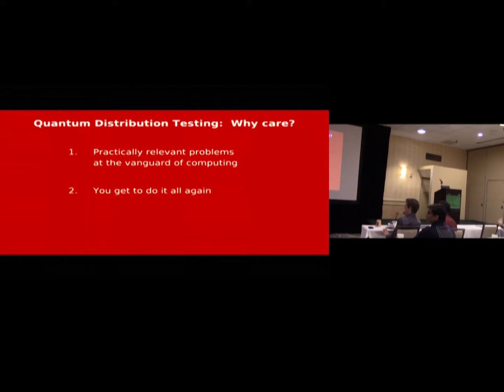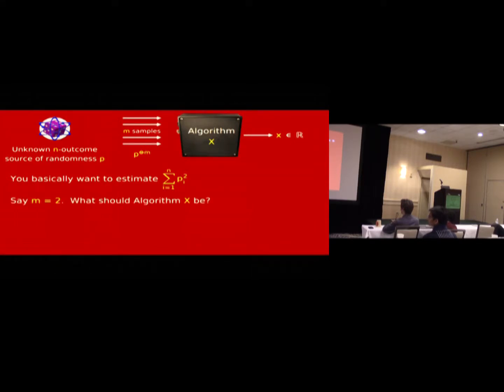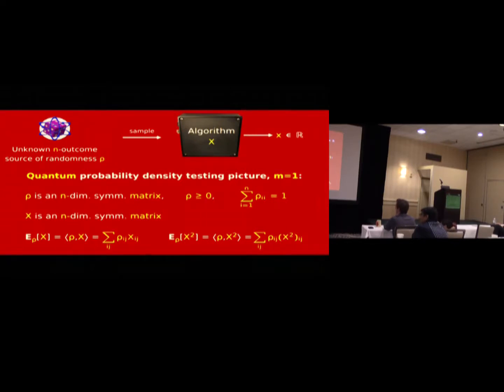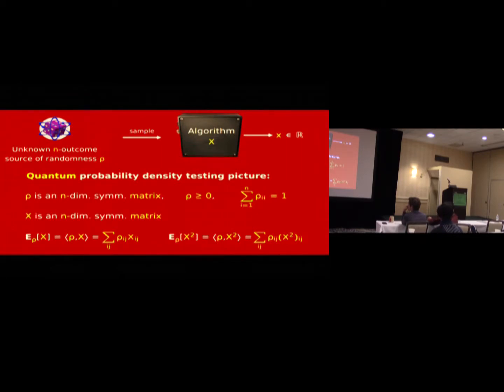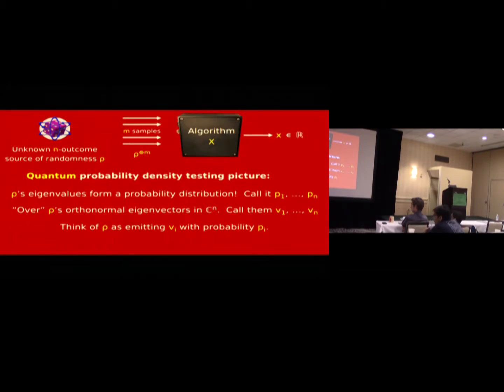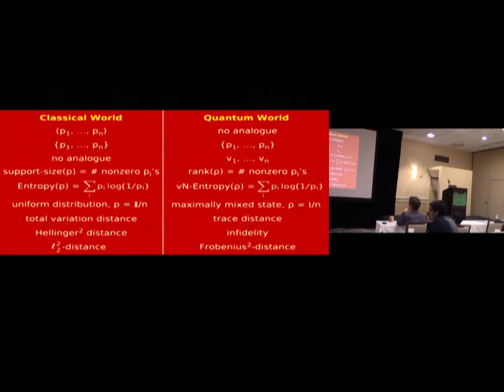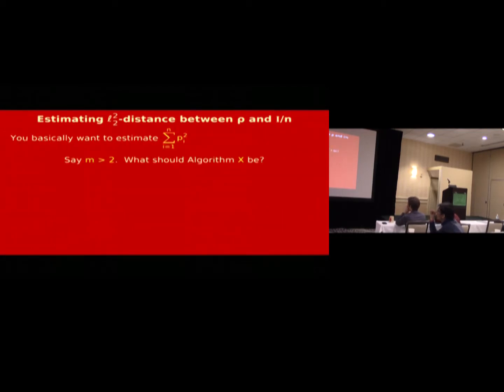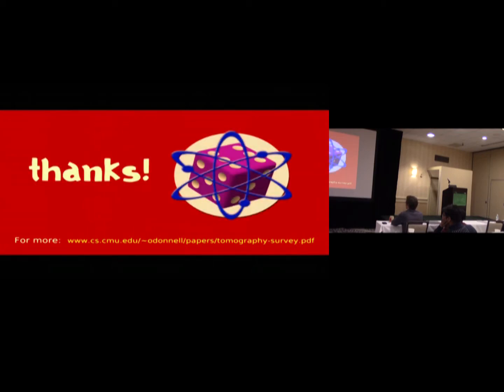Distribution testing in the 21½th century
Talk given by Ryan O'Donnell (CMU) at the "Frontiers in Distribution Testing" workshop of FOCS'17. (10/14/2017)